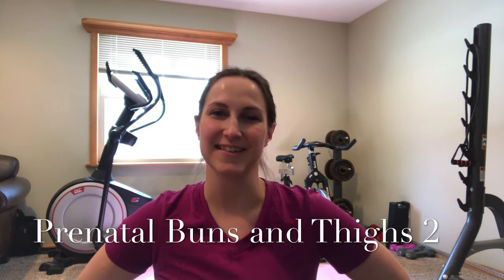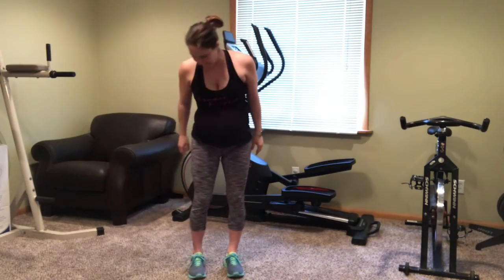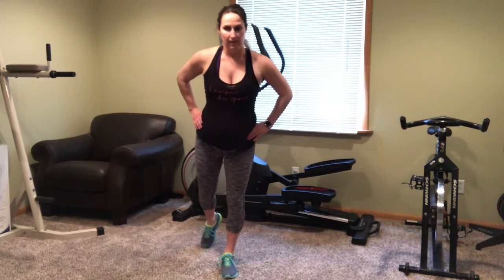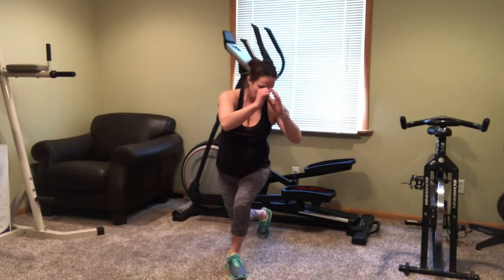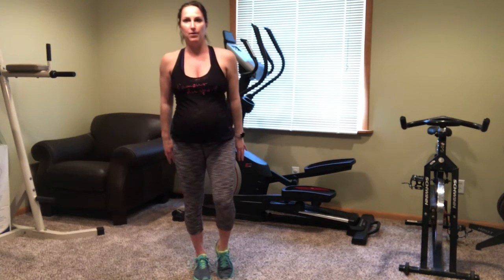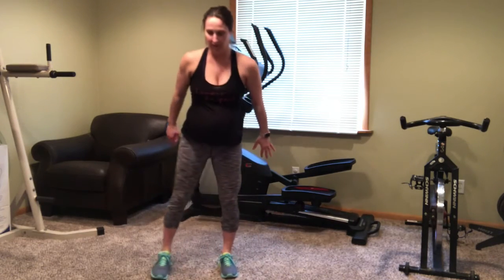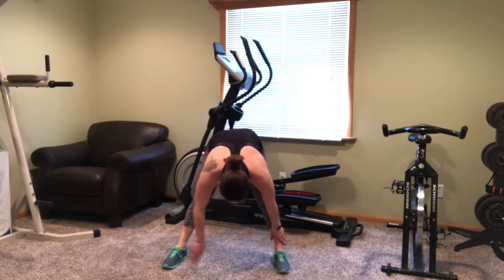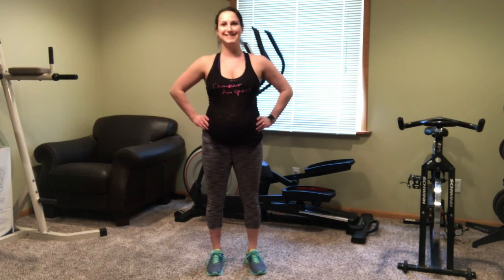prenatal buns and thighs 2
This 15-minute buns and thighs 2 workout is really going to have you working up a sweat and feeling the burn in your glutes, hamstrings and quads.  If you don’t have a lot of time on your hands to squeeze fitness into your schedule, then this is just right for you!